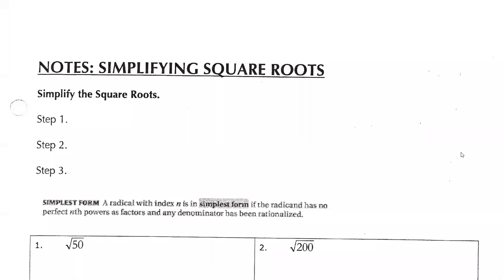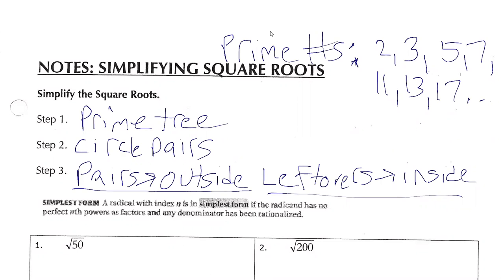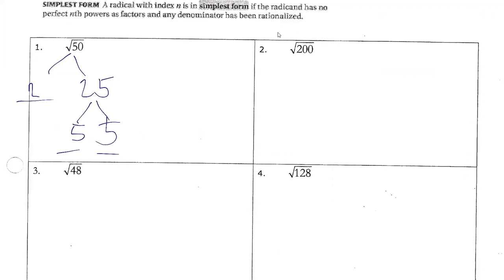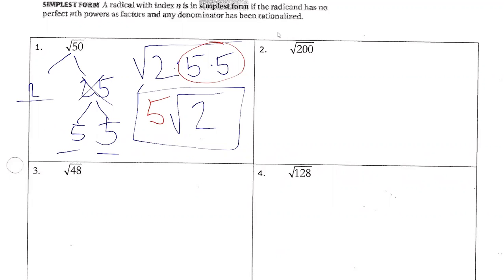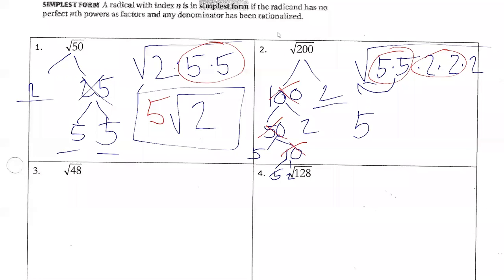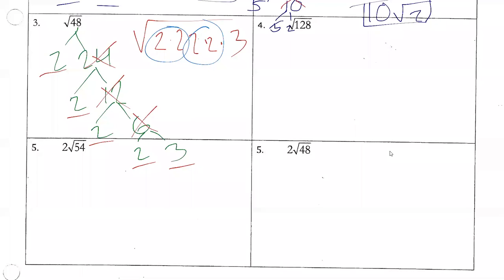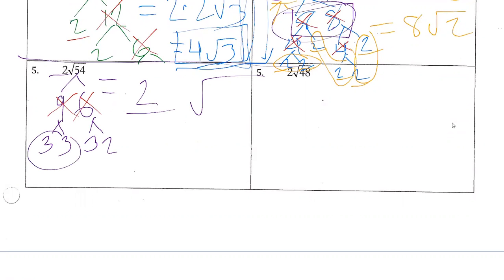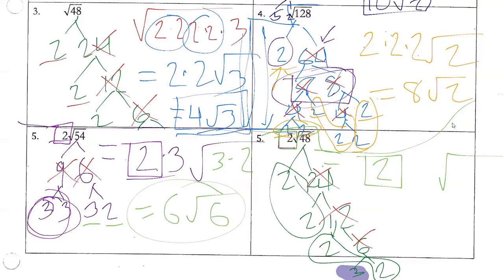Simplifying Square Roots Notes